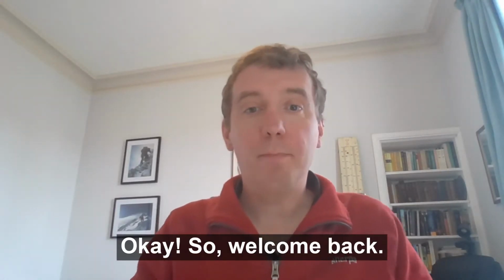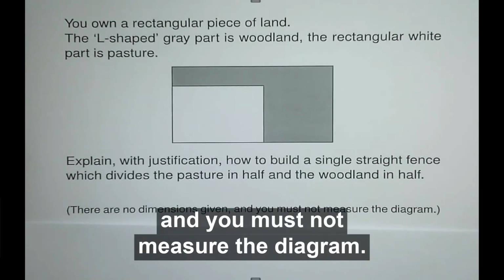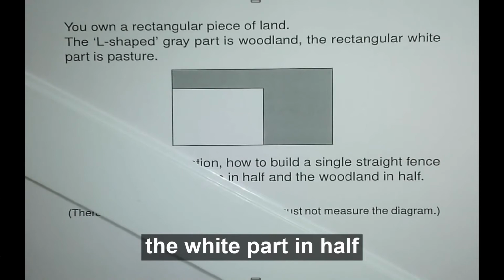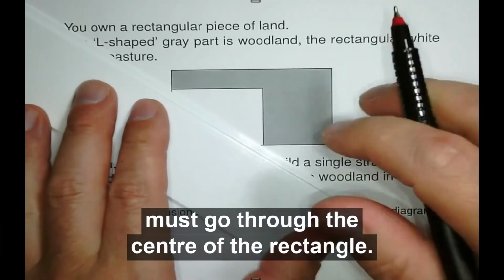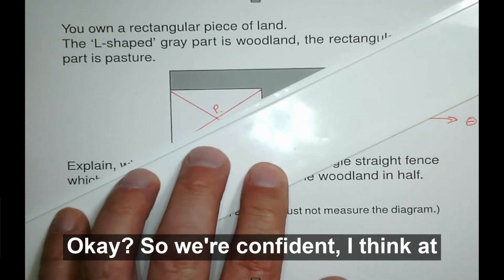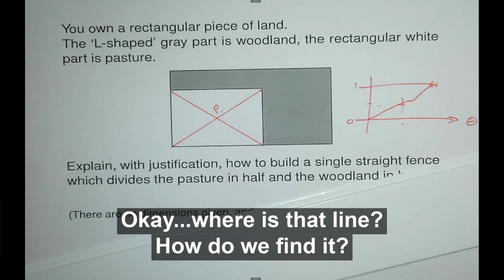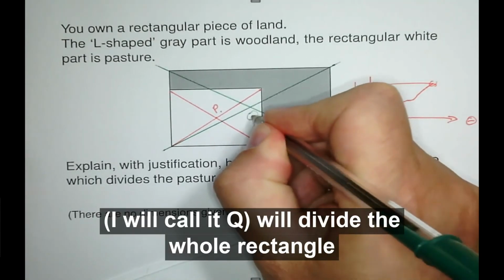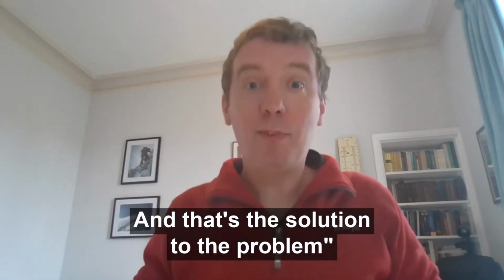Chris Sangwin's Pasture and Woodland Solution